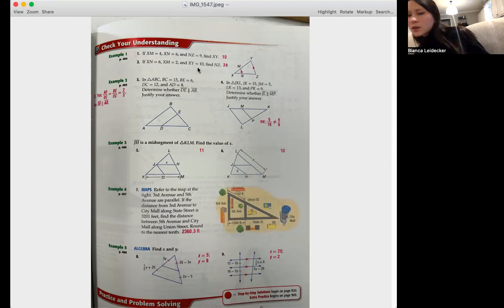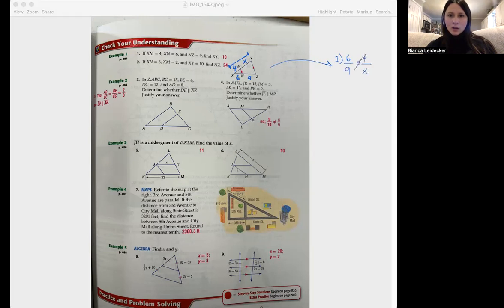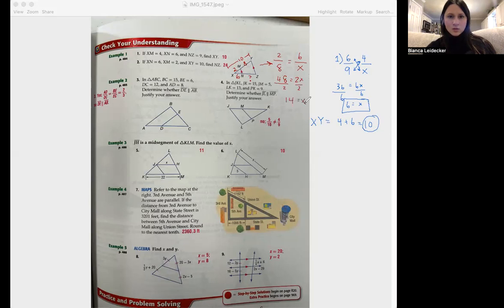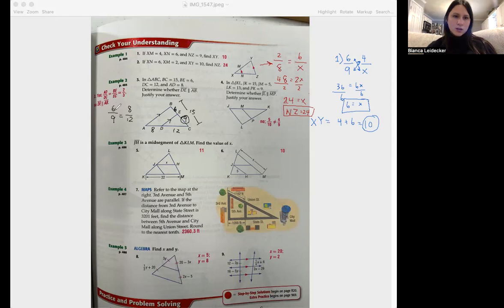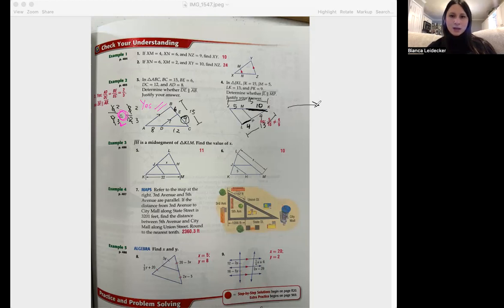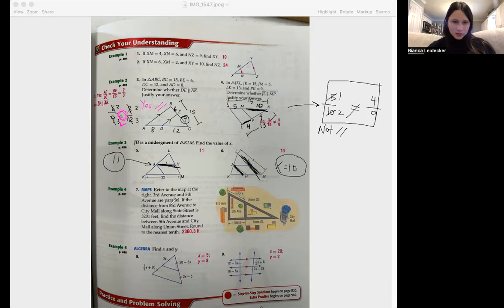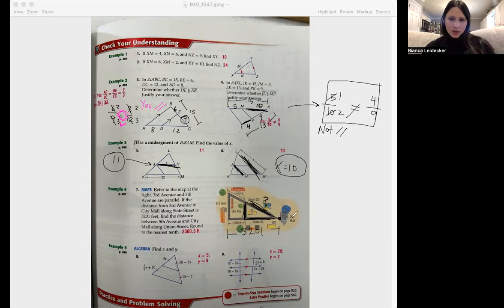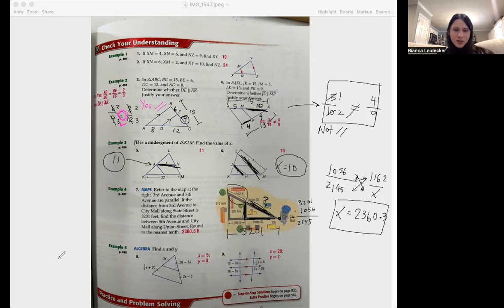7-4 HW GEO